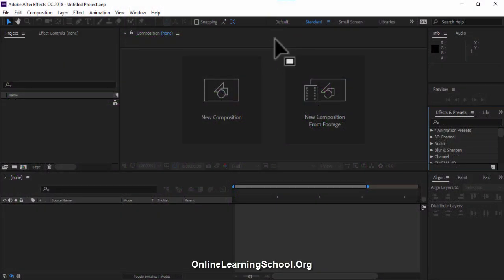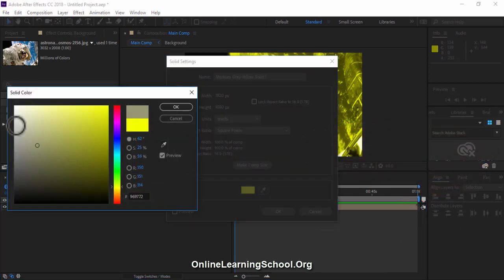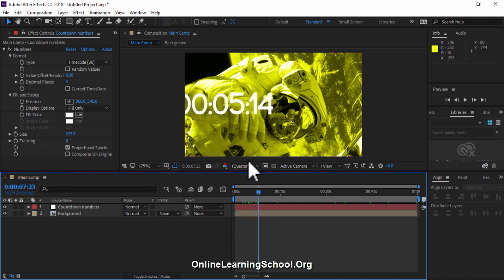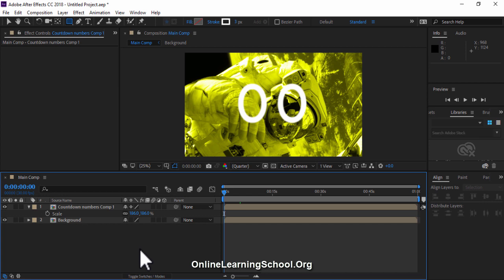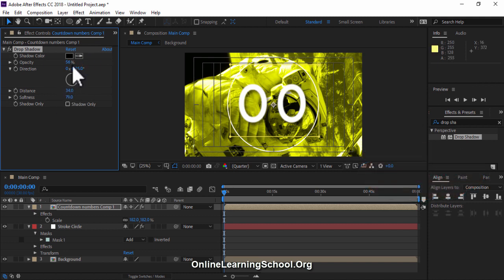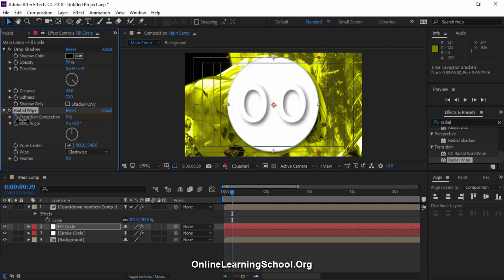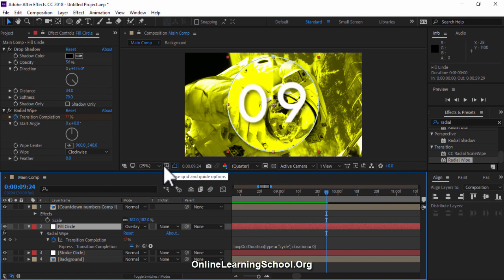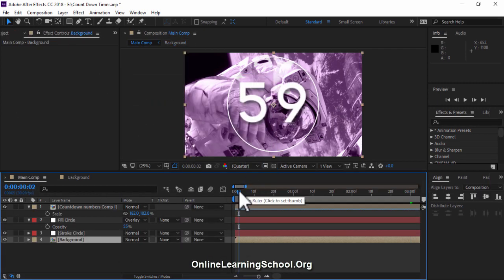Create Countdown Timer - After Effects Tutorial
In this tutorial, I will be showing you how to create a countdown timer in Adobe After Effects.